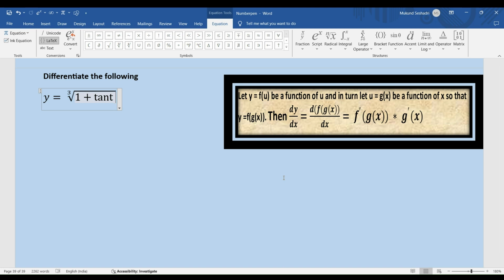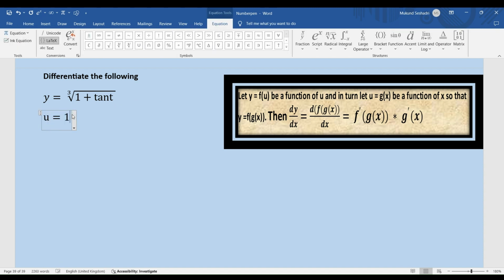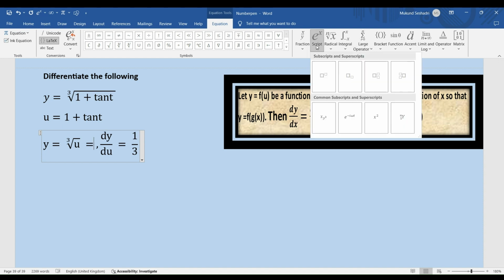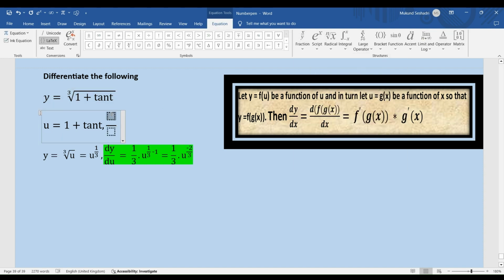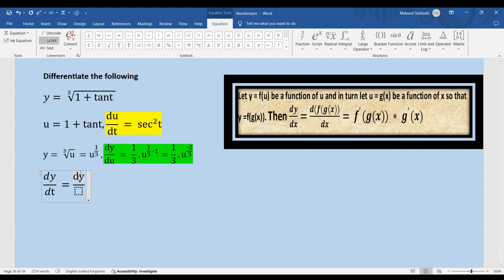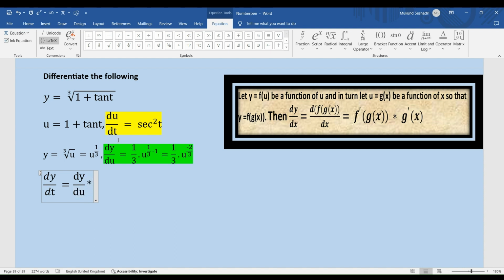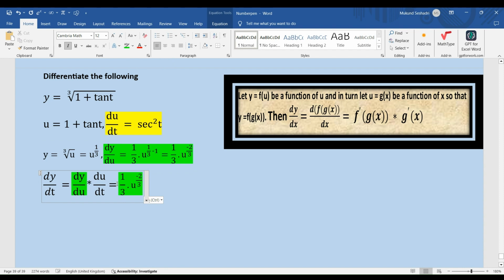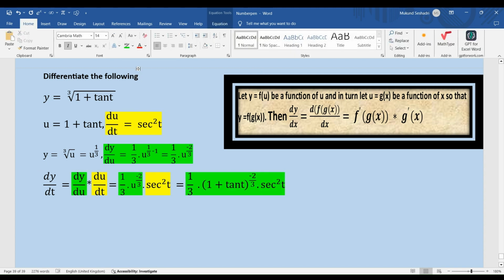148 Exercise 10.3, Problem 9 :Tamil Nadu Stateboard Class XI Differential Calculus|Maths